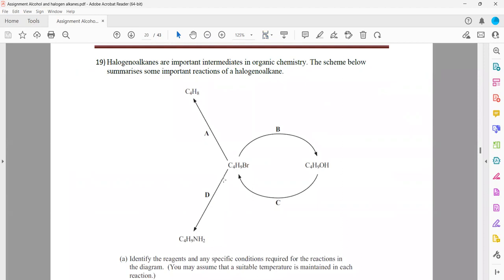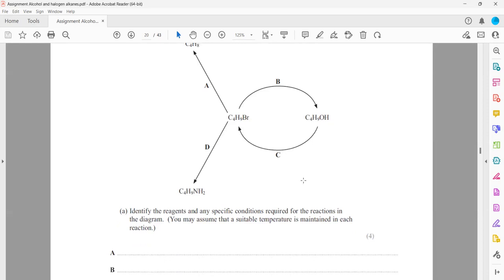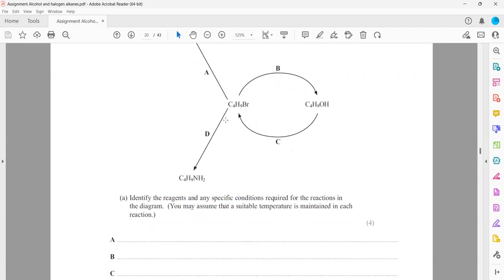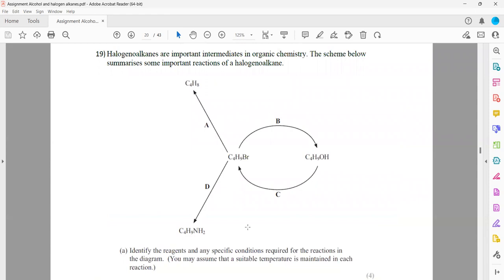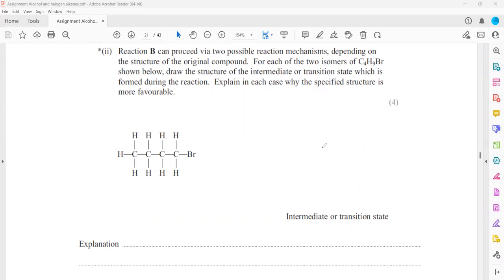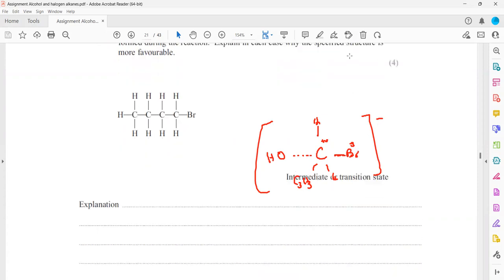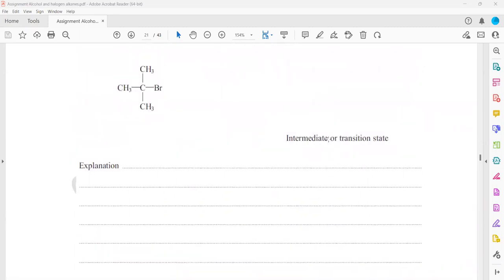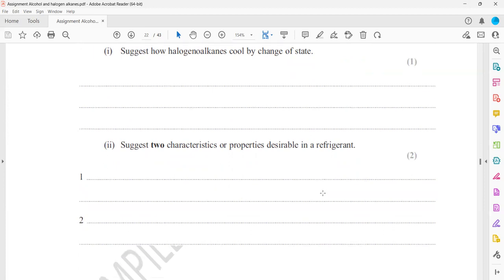Alcohols and Halogen Alkanes Questions 19 IAL As Chemistry Unit 2 Lecture 18 part e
Alcohols and Halogen Alkanes Questions 19